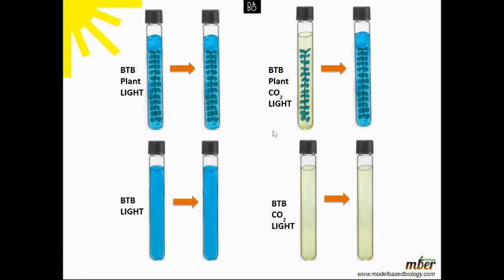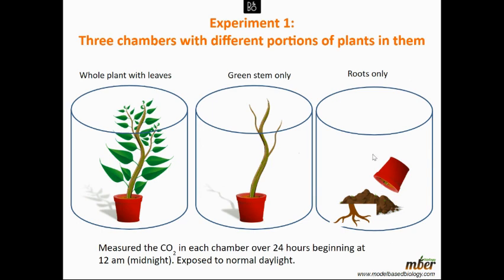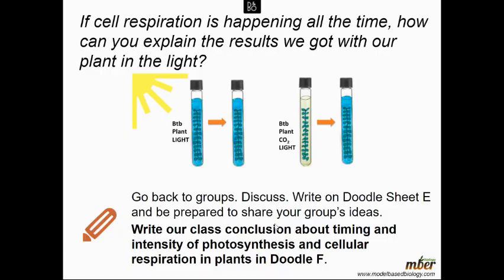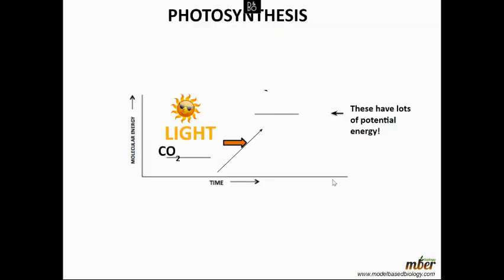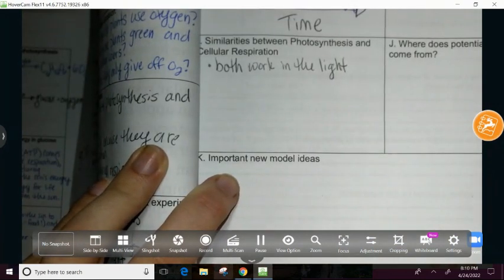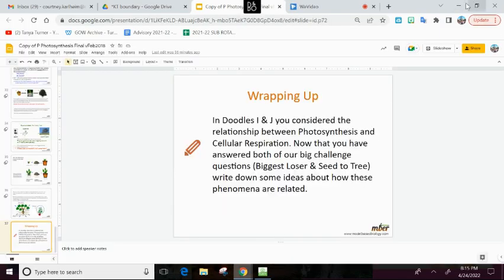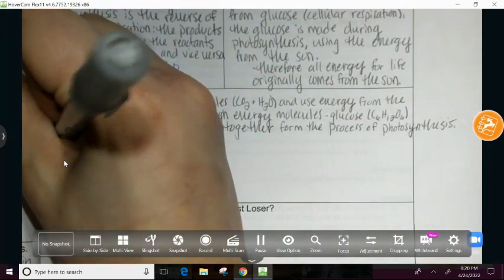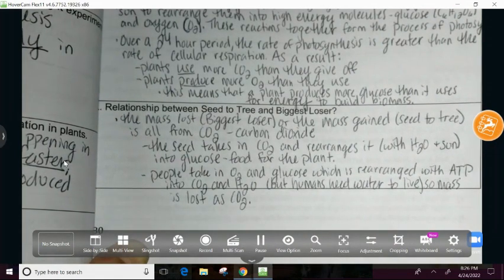Photosynthesis part 2